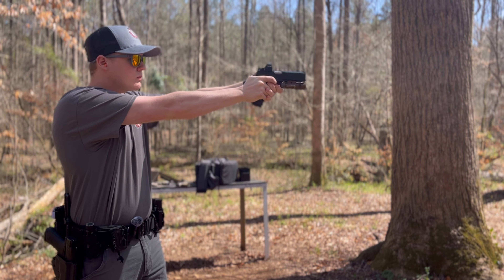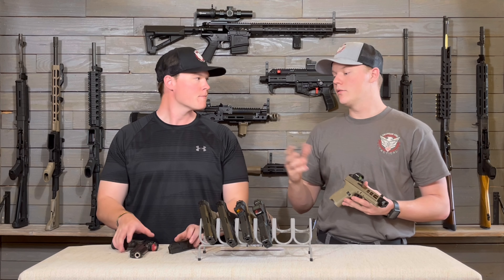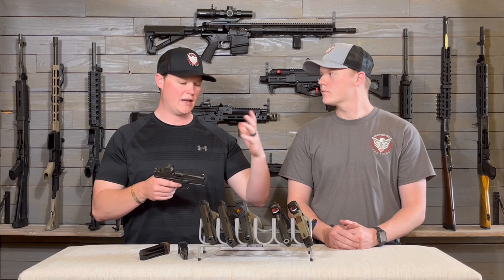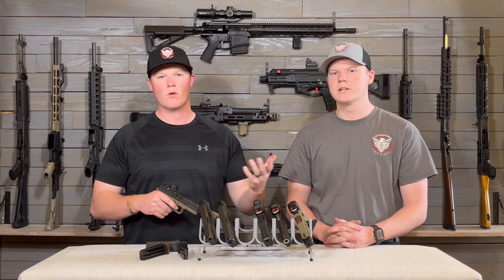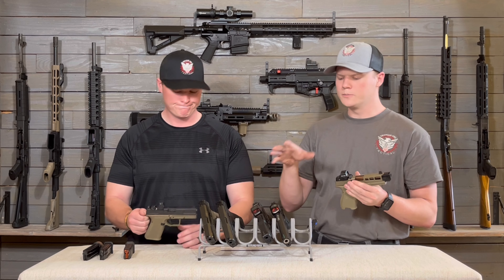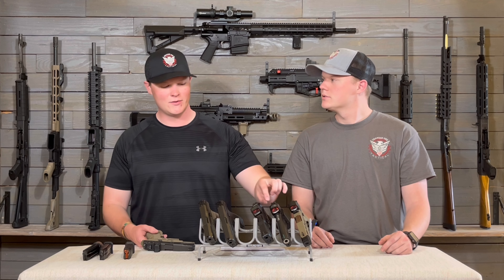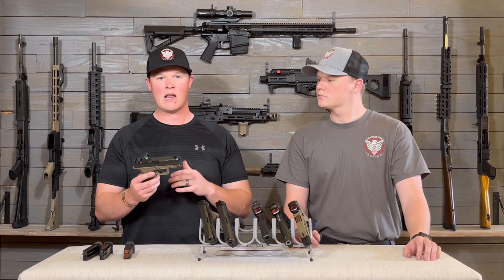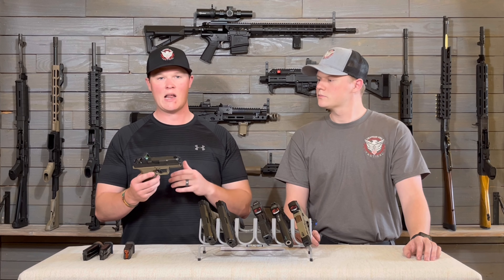TRIJICON RMR OR THE HOLOSUN 508T???optics